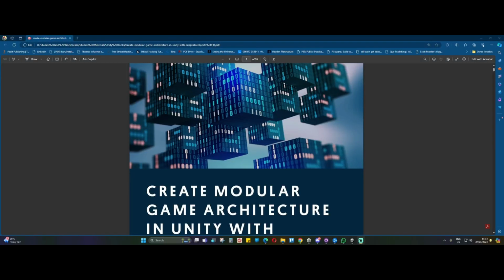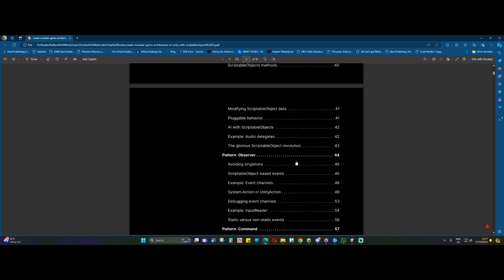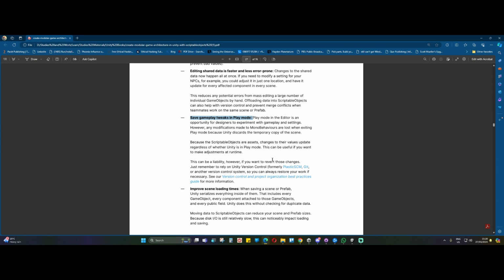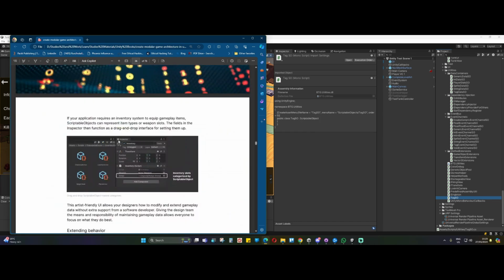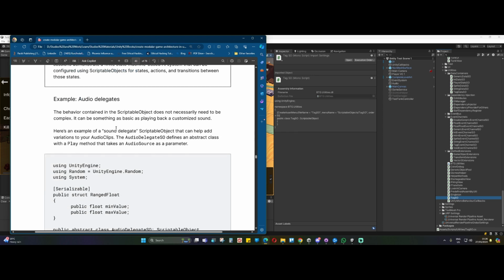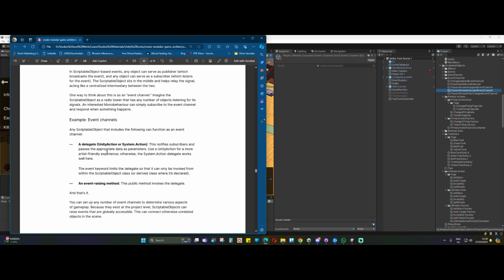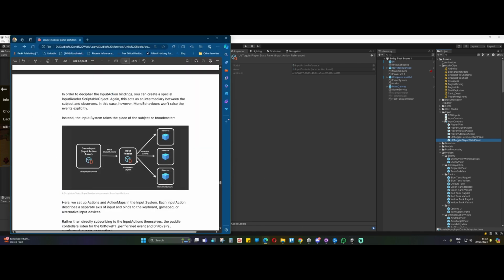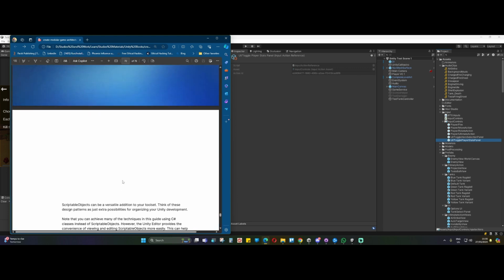Scriptable Objects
ScriptableObjects or C# classes?
When deciding on the right code architecture for your project, it’s important to consider the skills and preferences of your team, as well as your game’s performance requirements. While some designers may prefer to use the Unity Editor interactively, others may prefer to work entirely in C#. Take these factors into account when creating a codebase that’s easy for everyone on your team to work with. Of course, no design pattern is a one-size-fits-all solution, and it’s important to carefully evaluate the pros and cons of each before implementing it.
Remember that the “right” code architecture is just the one that works best for your team and your project.